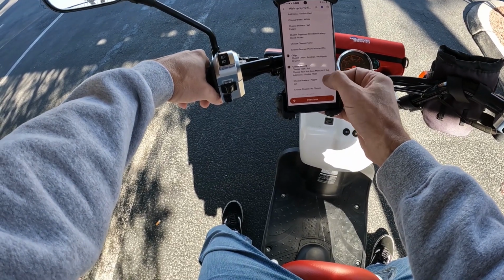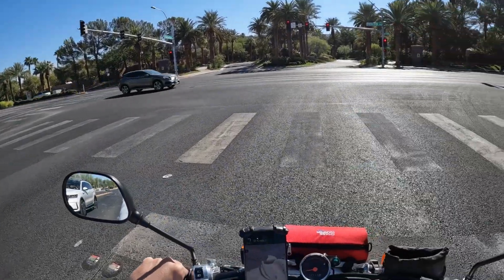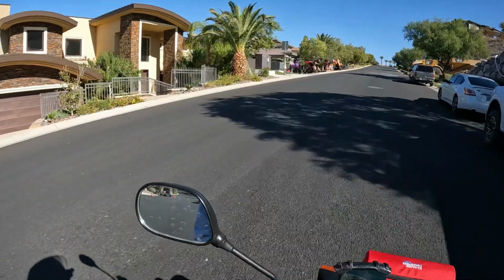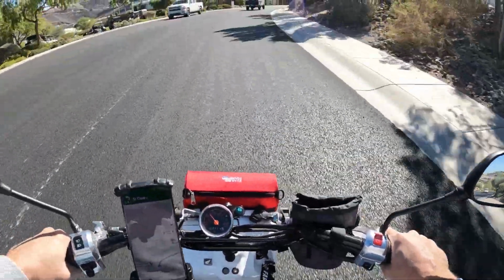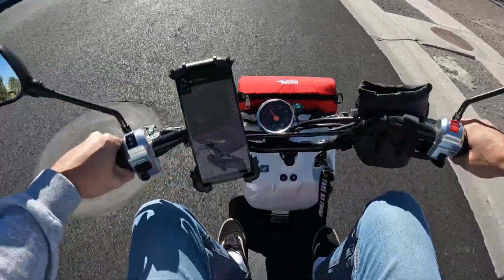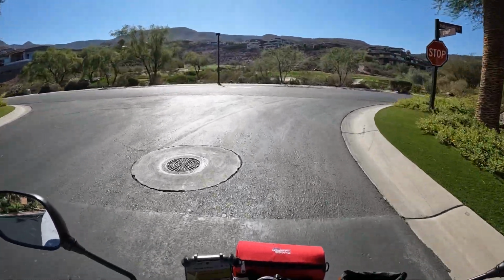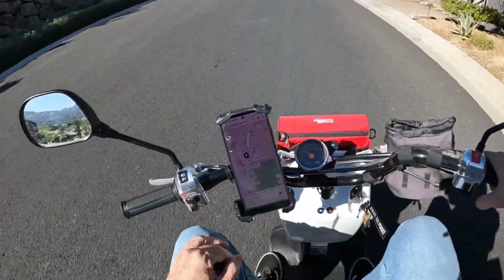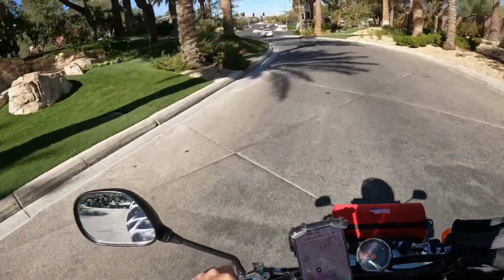Doordash Delivery to the WEALTHIEST Neighborhood in Las Vegas on my Honda Ruckus scooter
Bringing you along on a Doordash delivery to beautiful MacDonald Highlands.